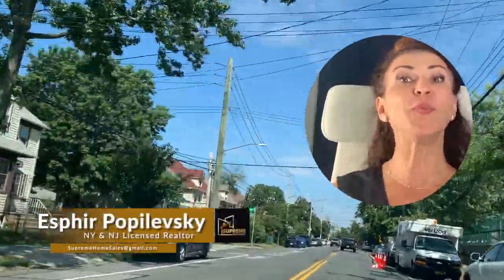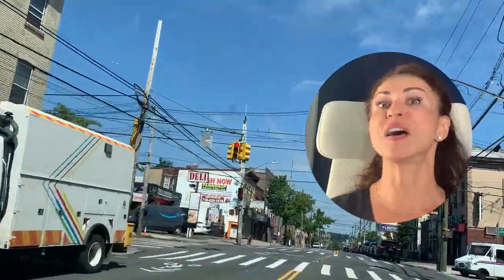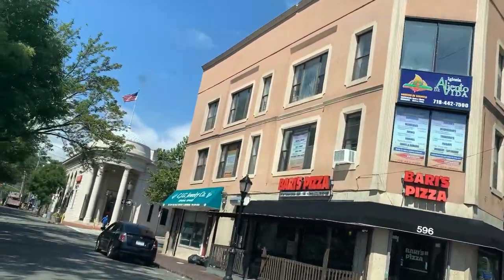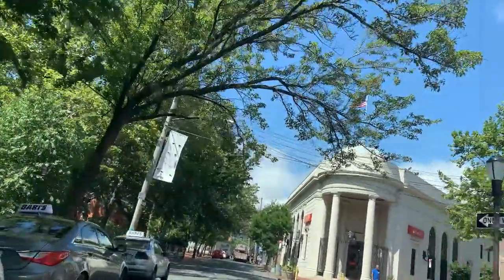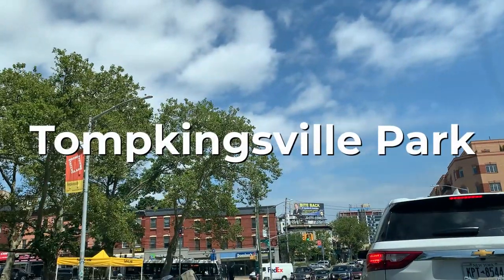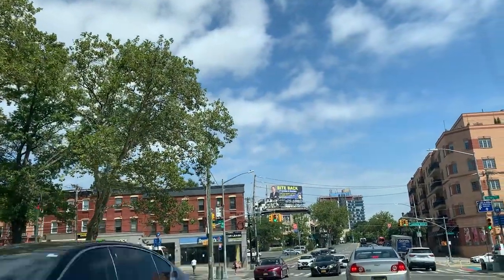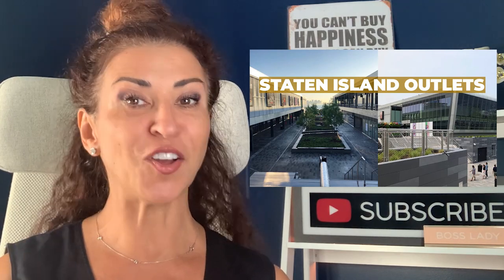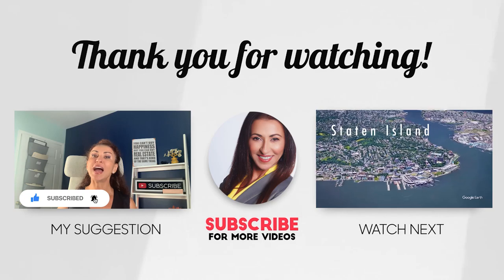Staten Island Bay Street | Staten Island NY Downtown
Bay Street Staten Island has lots of Google searches, and so I decided to drive along Bay Street on Staten Island to show you what all the fuss is about.

On Bay Street you'll catch the Staten Island Ferry and the Empire Outlets NYC as soon as Bay Street turns into Richmond Terrace.